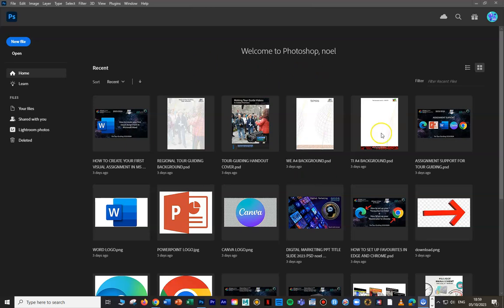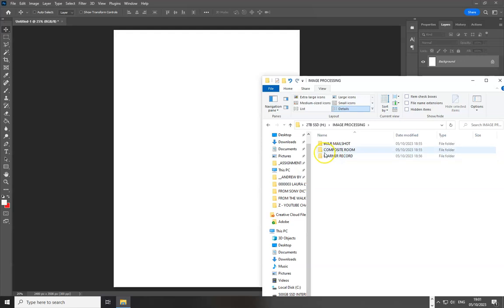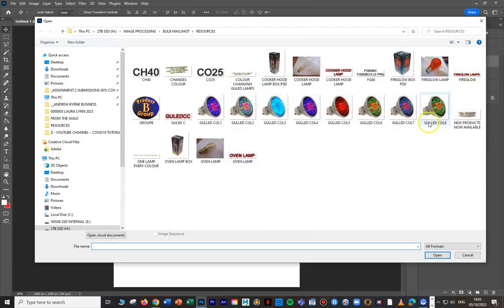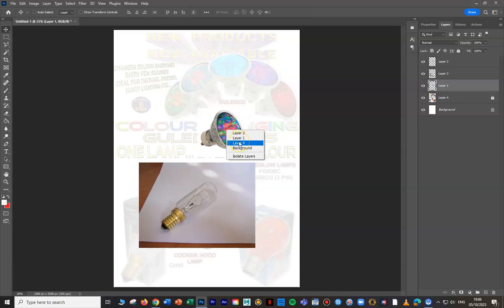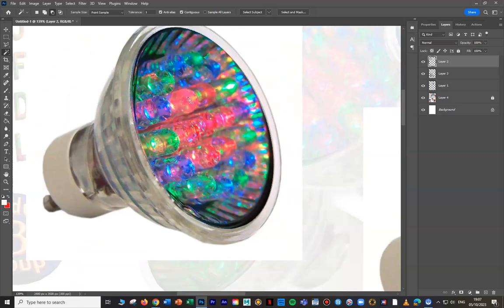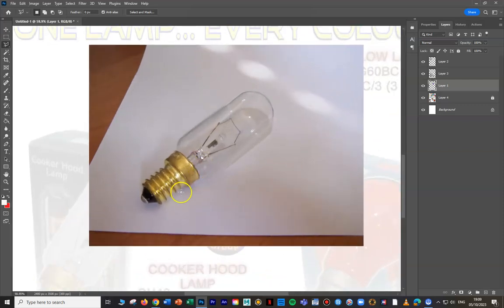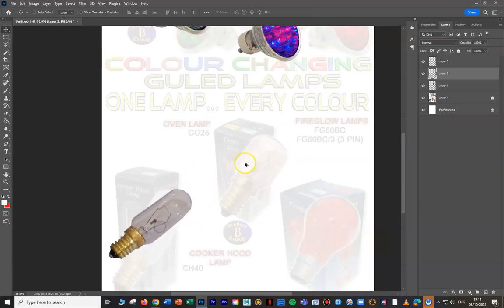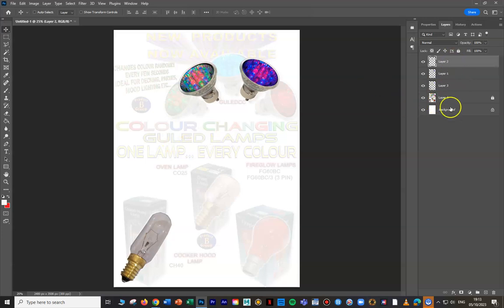2023 2024 PHOTOSHOP TUTORIAL HOW TO COMPLETE THE BULB MAILSHOT